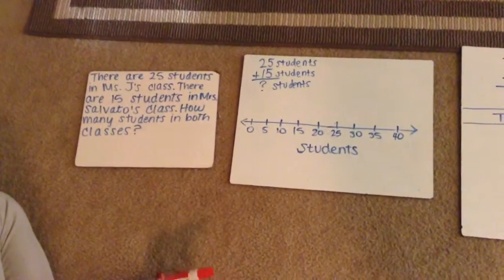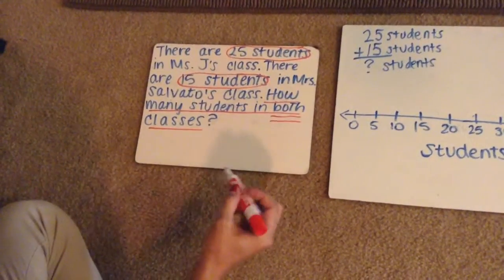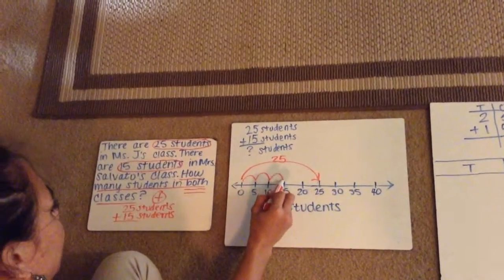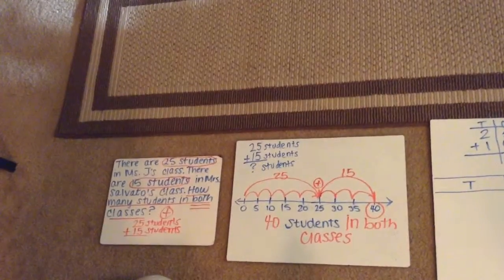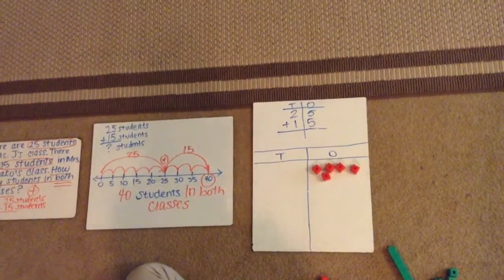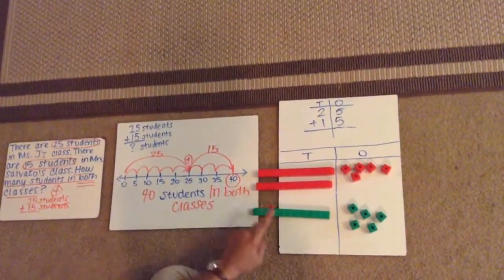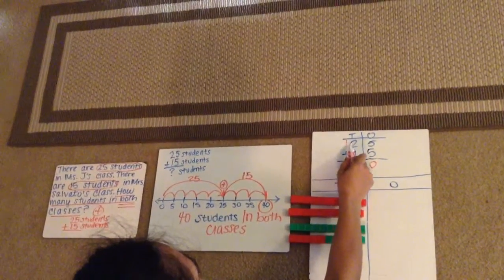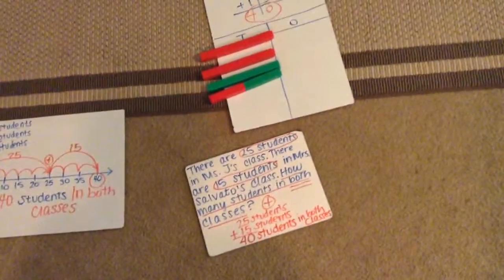Sep 15, 2015